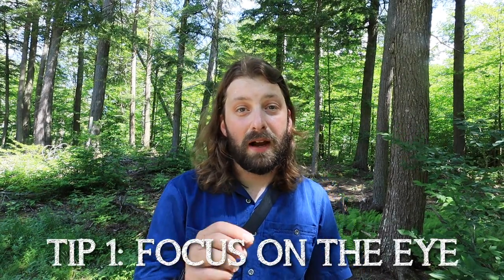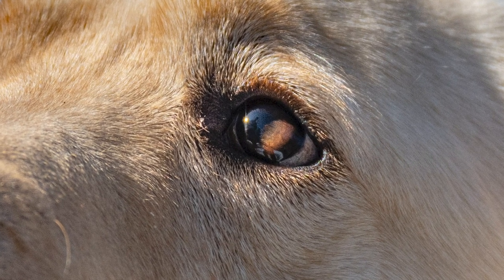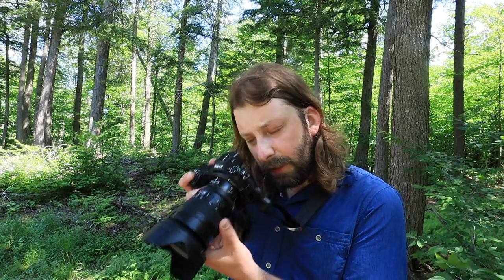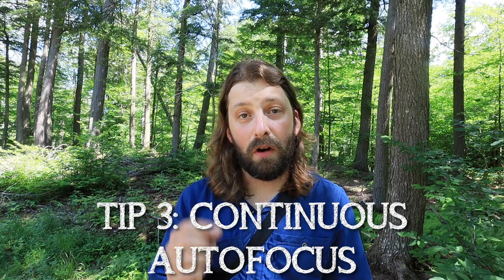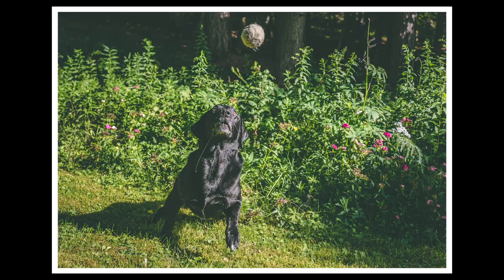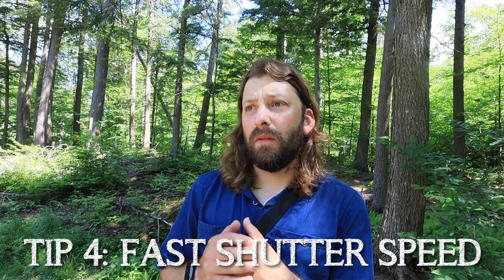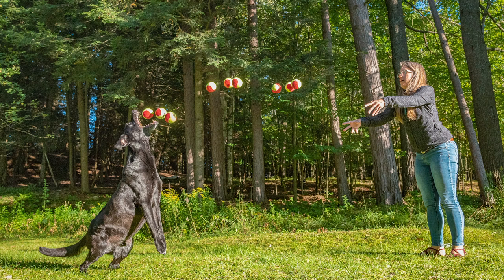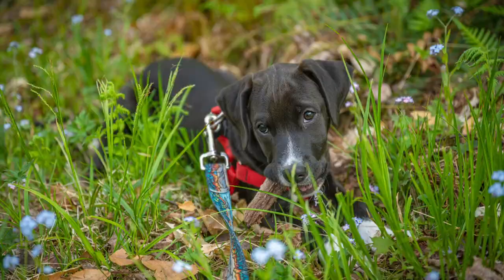Follow These 5 Tips To Get Better Dog Photos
Photographing dogs can be a challenge, but one that is greatly rewarding. These five tips will help you get better photos of your dogs.

Gear used in this video:

Nikon Z7
Nikon 24-70 f/2.8 S
Canon M50
Rode VideoMicro
Atlas Athlete Backpack

0:00 Introduction
0:09 FOCUS ON THE EYE
0:31 GET LOW
1:40 FAST SHUTTER SPEED
2:30 SMALL F-STOP
3:24 DISTRACTION